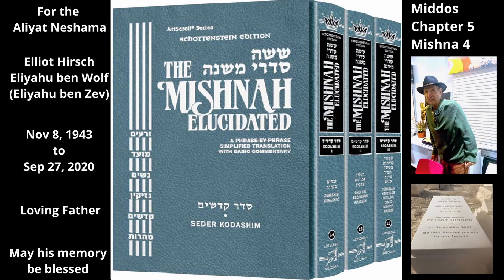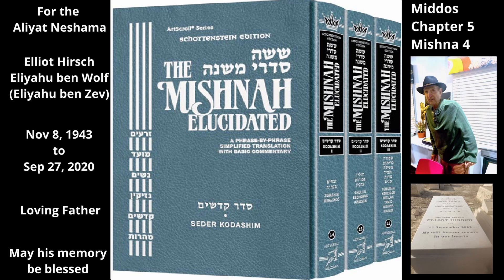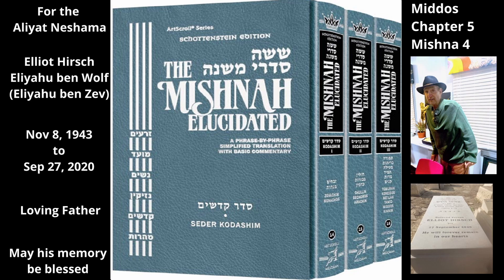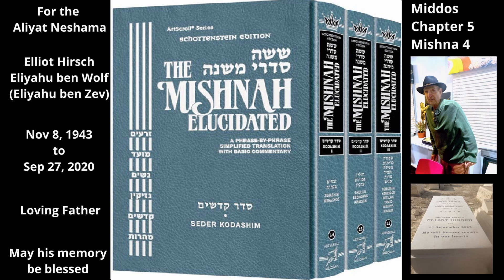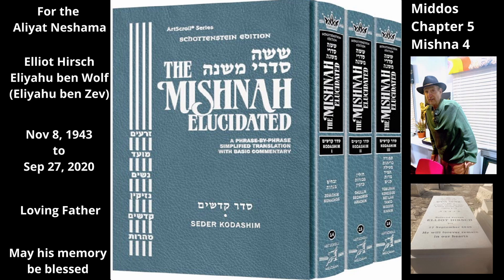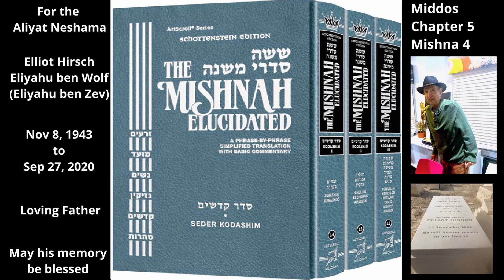Mishna in English. Tractate Middos: Chapter 5/5; Mishna 4/4